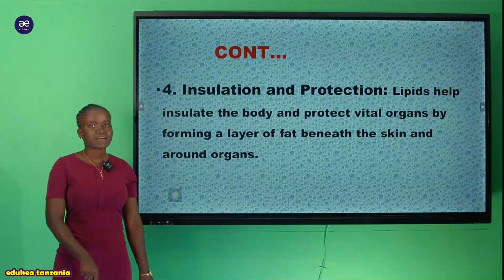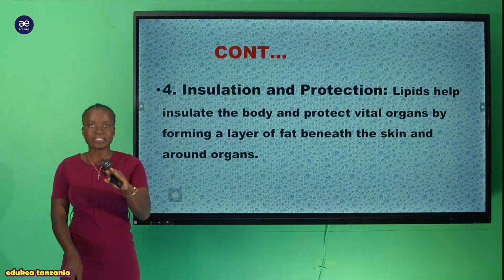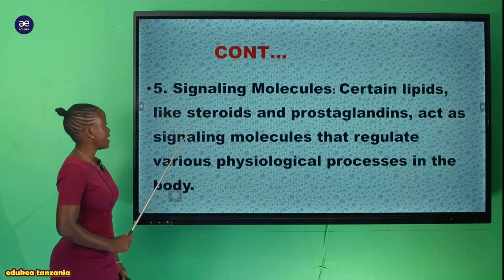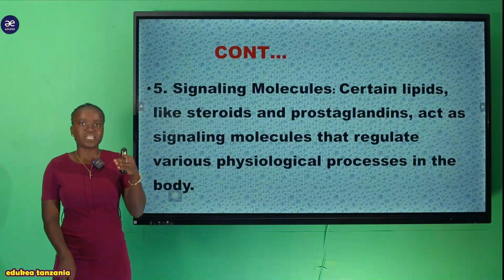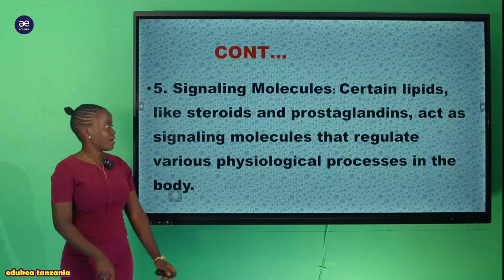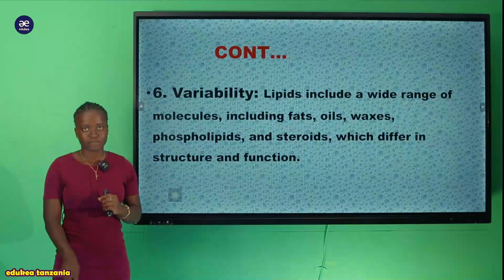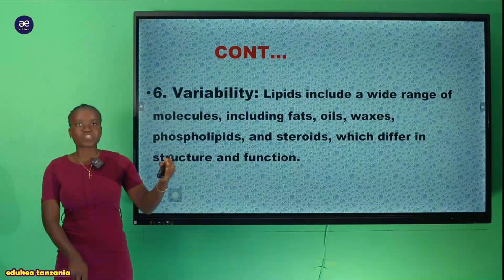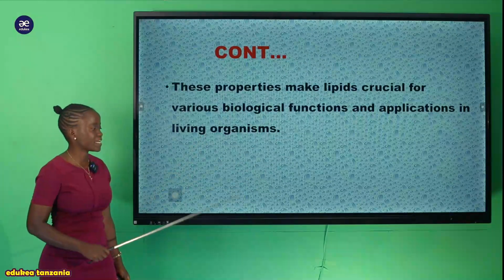BIOLOGY FORM V CYTOLOGY 70 OF 108